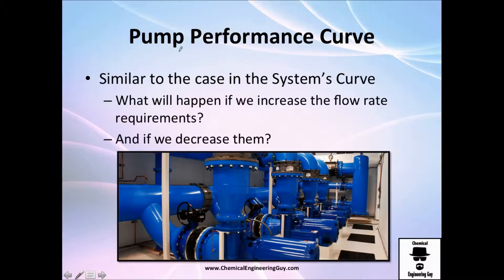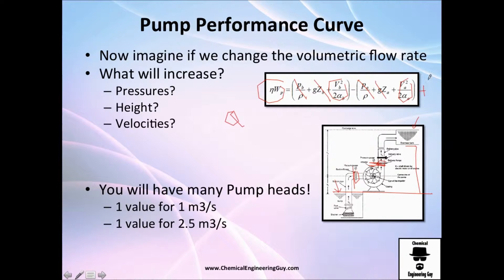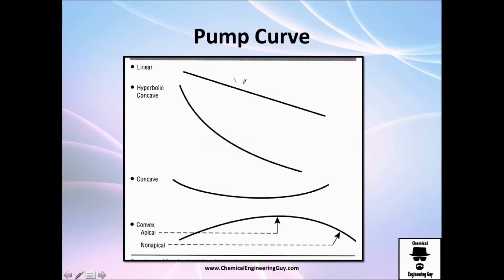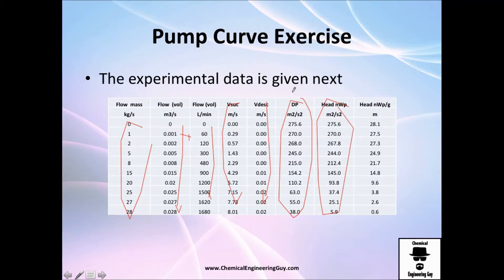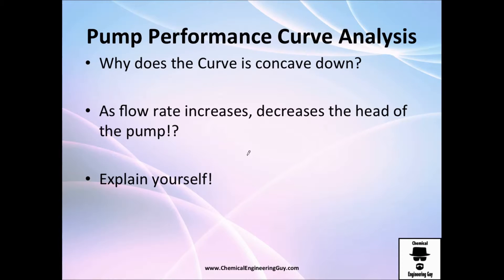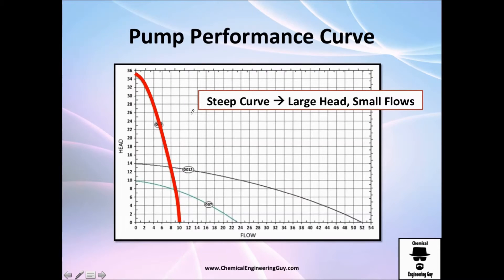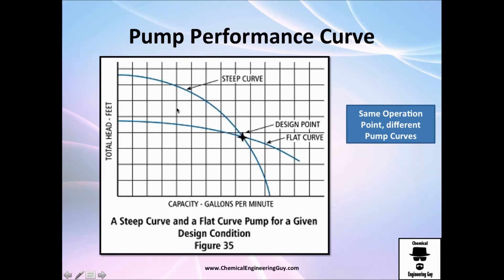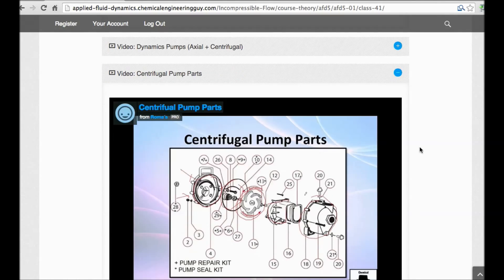Pump Curve Diagram Construction / Applied Fluid Dynamics - Class 046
Similar to the System Head and the System Curve, we have the Pump Head and the Pump Curve.

If we study the Suction and the Discharge lines, we will have our points (A and B). When we calculate various volumetric flow rates, we get different values of Pump’s head.

If we graph these pairs of Pump’s Head vs. Volumetric Flow Rate, we get the Pump’s Curve!

-x-x-x-

Facebook.com/ChemicalEngineeringGuy

Twitter.com/ChemEngGuy